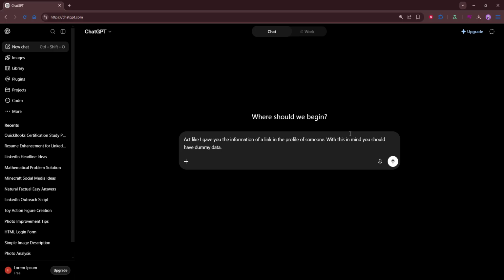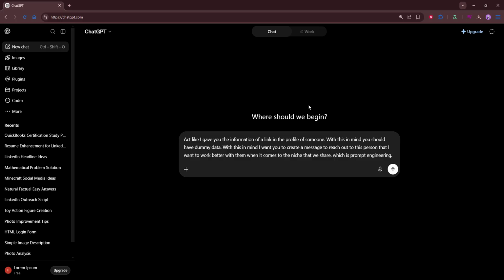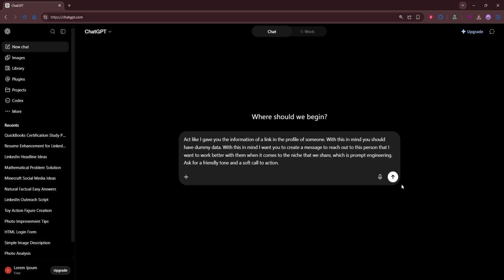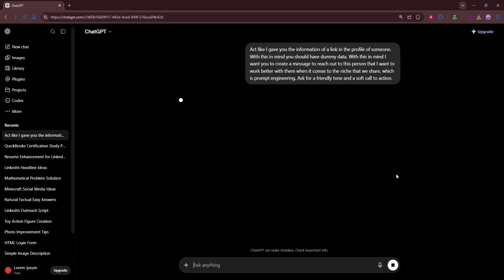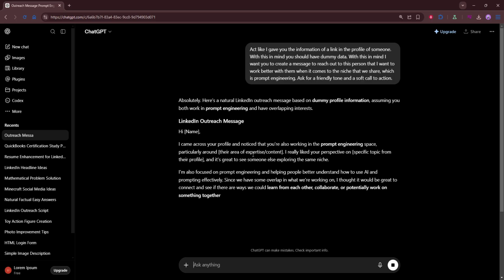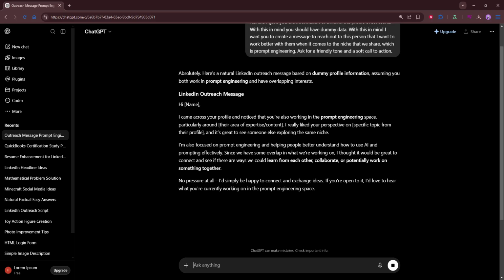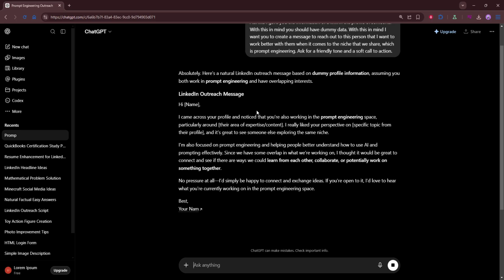How To Use ChatGPT To Write Cold LinkedIn Outreach Messages That Get Replies [Step By Step Guide]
In today's video we cover How To Use ChatGPT To Write Cold LinkedIn Outreach Messages That Get Replies [Step By Step Guide]